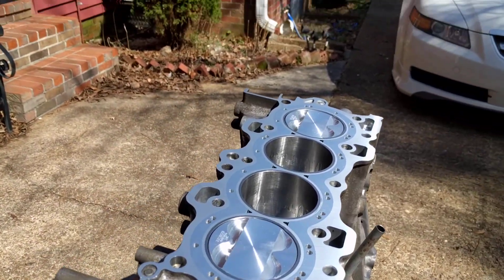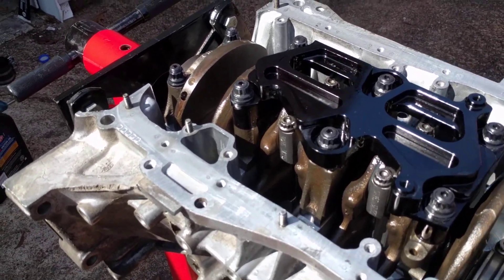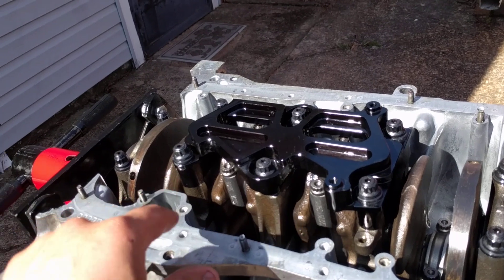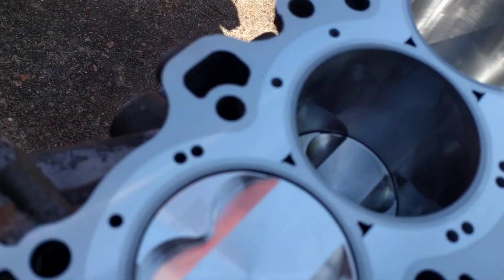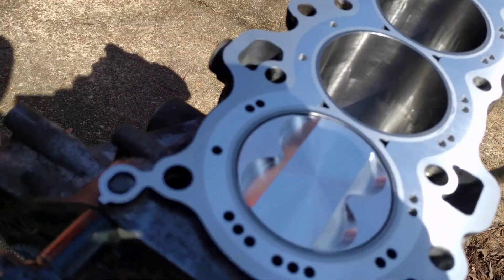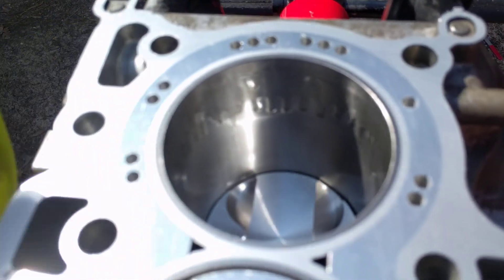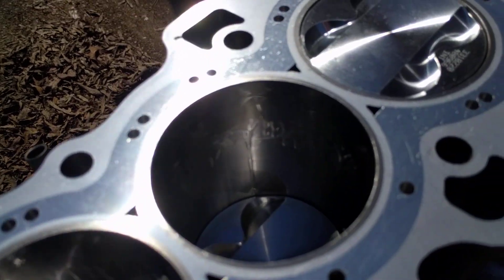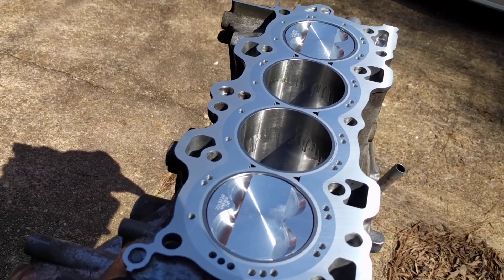B18 css block specs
B18 css block and arias pistons 82mm, ebay girdle, arp main studs..